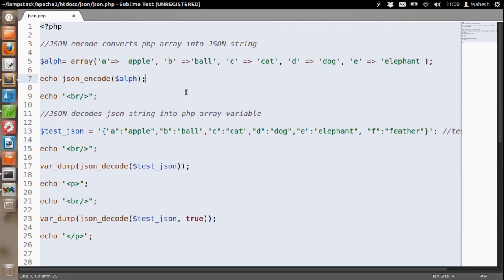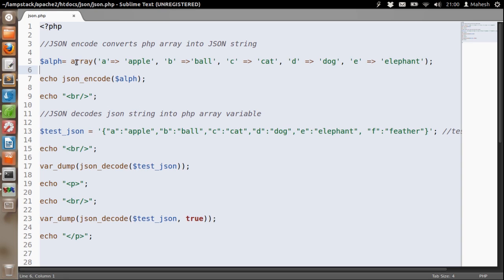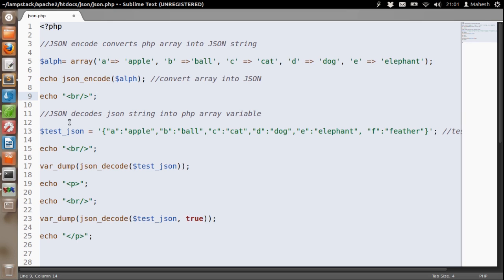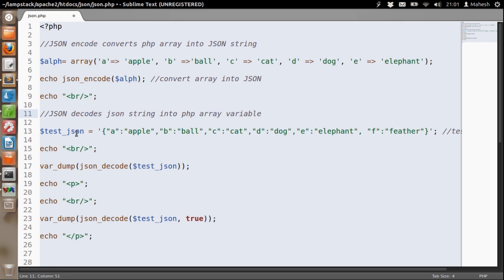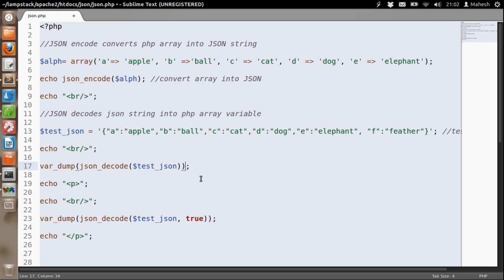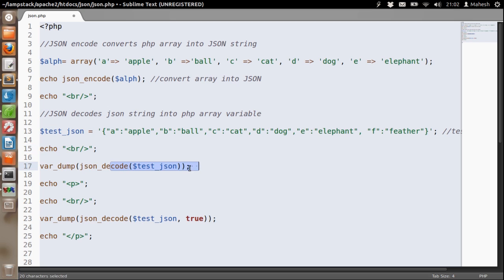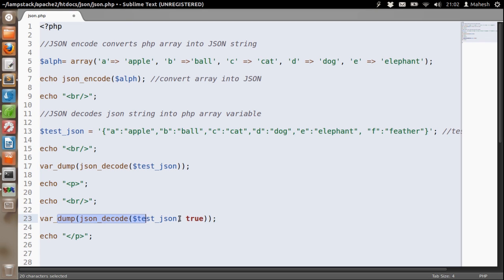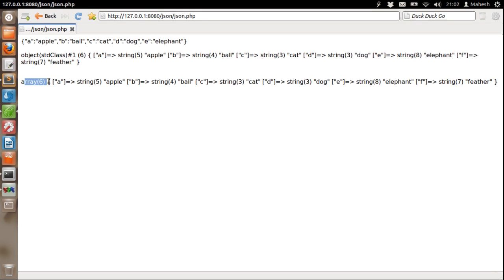JSON with PHP - Creating Reading JSON in PHP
Learn How to Get JSON (Javascript Object Notatation) Data with PHP.